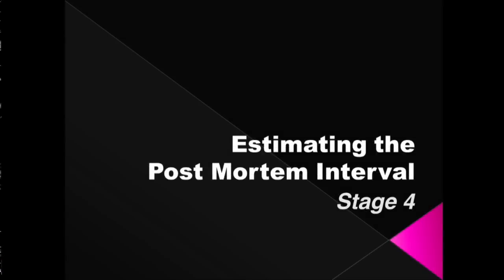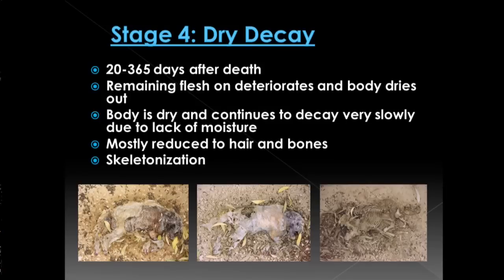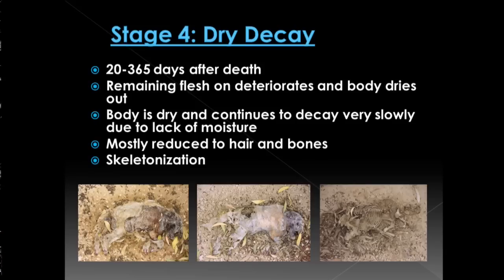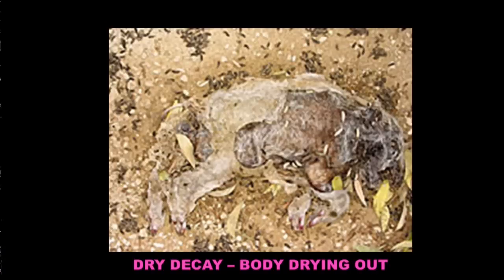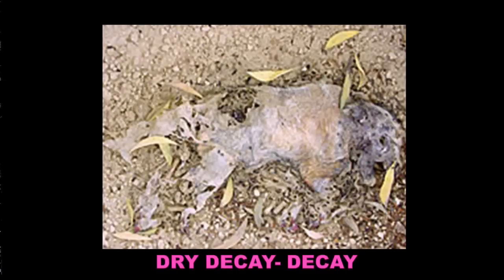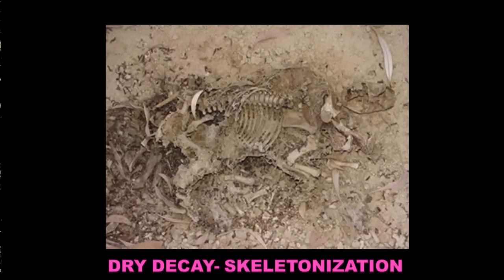Estimating Post Mortem Interval, part 4 - Stage Four of Decay (Dry Decay)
In this video, NCSSM Forensic Science Instructor Candice Chambers discusses Post Mortem Interval, a tool forensic scientists use to determine how long an individual has been deceased. Chambers describes the fourth stage of decomposition or dry decay stage. We then examine a pig for the dry stage of decomposition.